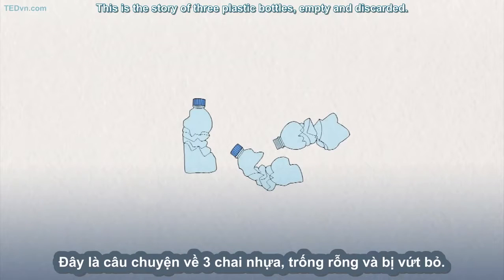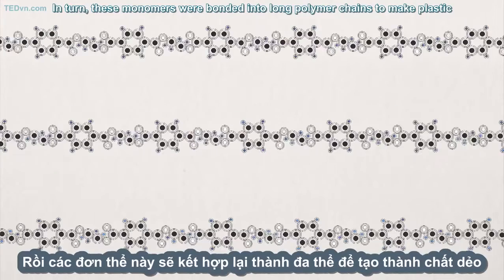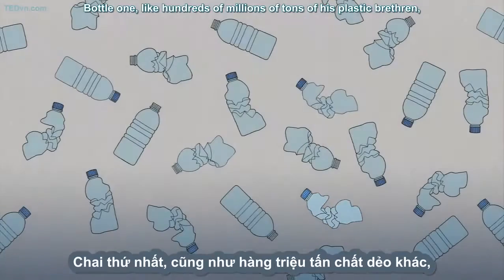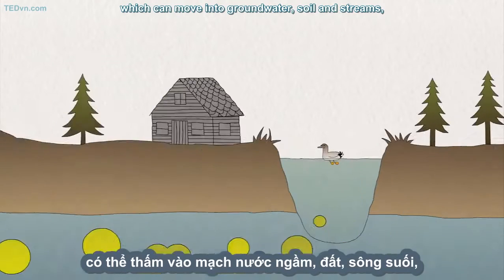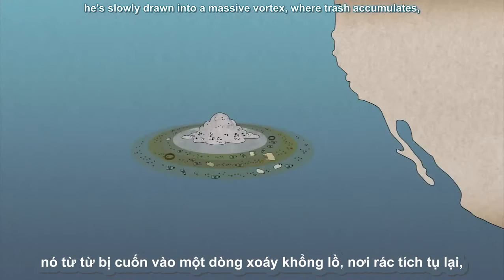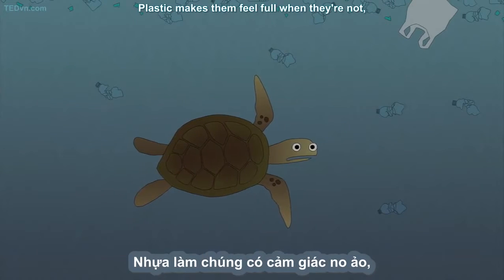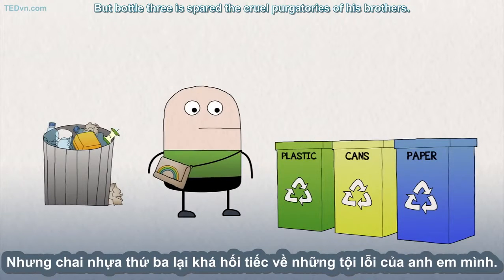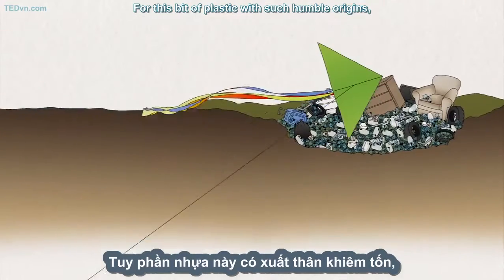[TED Ed Vietsub] Rác thải nhựa đi về đâu? - Emma Bryce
Trích TED-Ed: "We’ve all been told that we should recycle plastic bottles and containers. But what actually happens to the plastic if we just throw it away? Emma Bryce traces the life cycles of three different plastic bottles, shedding light on the dangers these disposables present to our world. "

Lesson by Emma Bryce, animation by Sharon Colman.